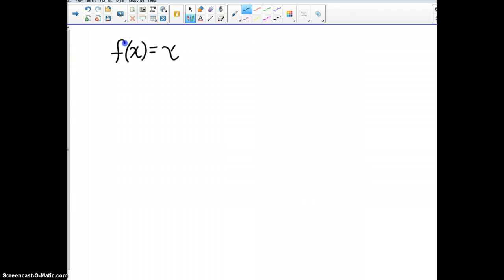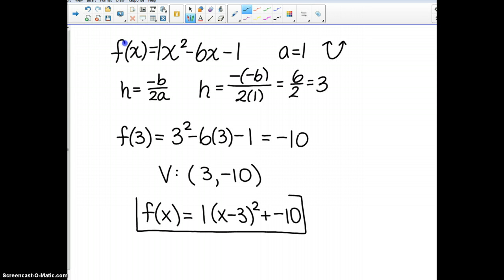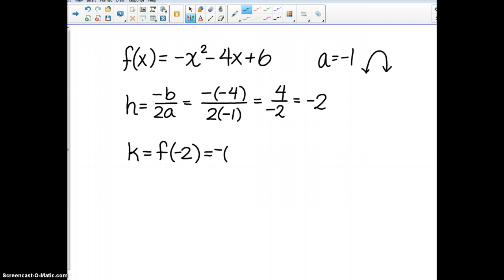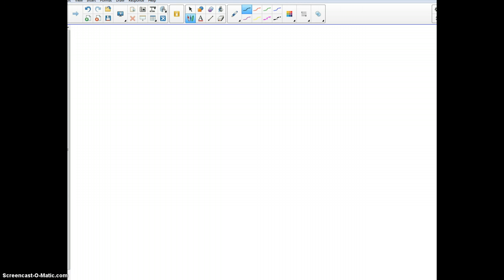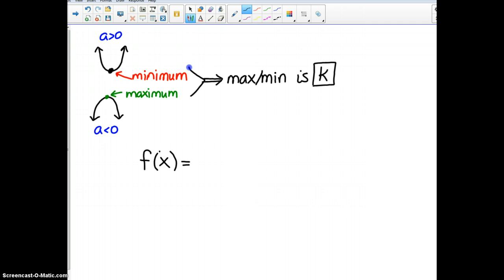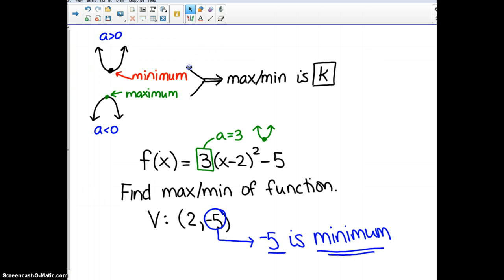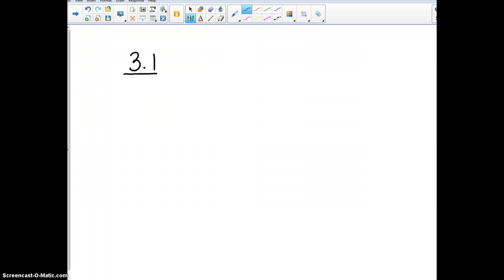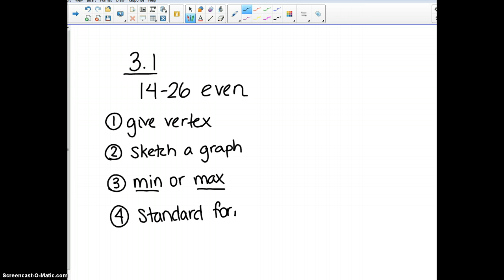Quadratic Functions (Part 2)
These are the examples from 3.1.  Your homework assignment is also found here.